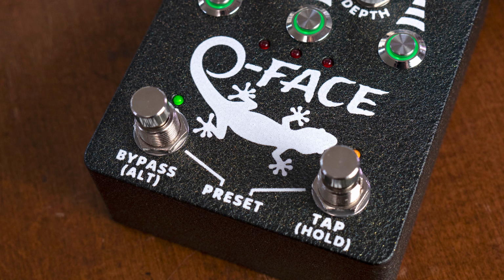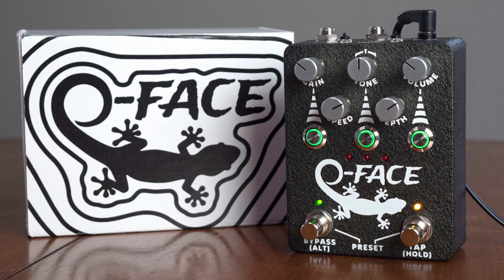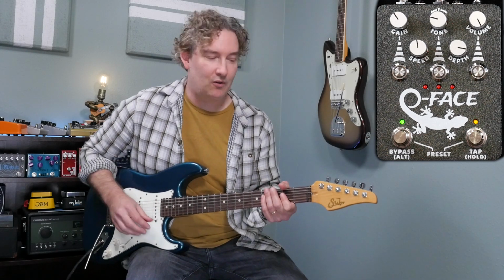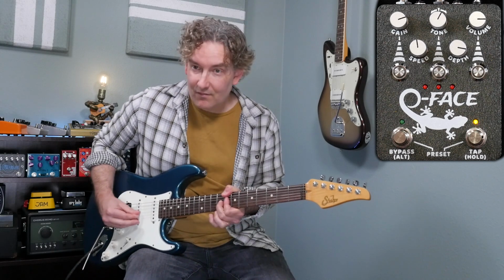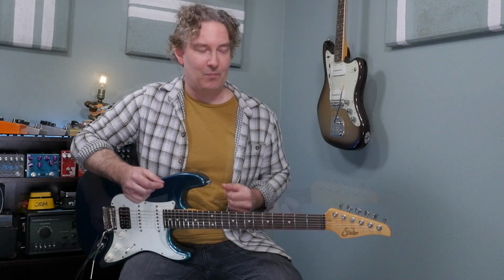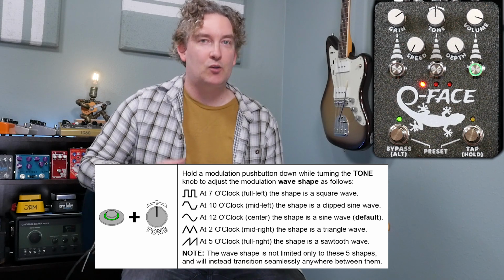Gecko Pedals O-Face Modulating Overdrive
After a debut splash with their Geckoplex EP-5, Gecko’s back with a second invention, the O-Face! On the surface is a 4-stage all analog overdrive offering a unique soft-clip diode arrangement and a powerful see-saw tone control. But dive deeper and you’ll notice controls generally seen on a modulation pedal.
In fact, the Gain, Tone and Volume have their own independent controls for Speed, Depth, and waveform accessed by holding the illuminated button and turning one of the 3 knobs to access the alt functions. The effect from each knob oscillating back and forth is very different from the next. There’s the syrupy harmonic-style tremolo with the Tone control, intense swells with the Gain or classic Tremolo by modulating the Volume. These 3 elements can be locked in sync, a multiple of the global rate or free form for unexpected waveform interactions.
The advanced digital control of the O-Face means this pedals is fully programmable with 3 onboard presets, MIDI in/out for parameter control and extra presets. Plus, Alt commands give access to tap subdivisions 1-4, neutral tone adjustments, phase of each wave, and finally Tap Hold ramps the Speed or Depth on the fly for a more dynamic O-Face experience.
Like all Gecko Pedals, the O-Face is handbuilt one at a time from the circuit to the rugged silk screening in Eugene, OR. Check them out at GeckoPedals.com

Amp: Fender DRRI
Guitars: Reverend Club King 290, Suhr Classic Antique (Radioshop Evolution HSS)